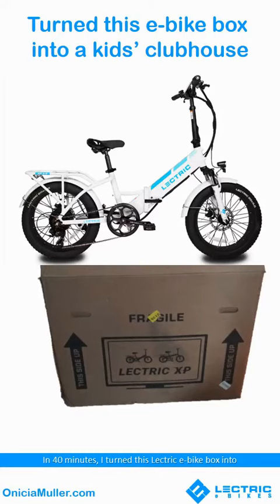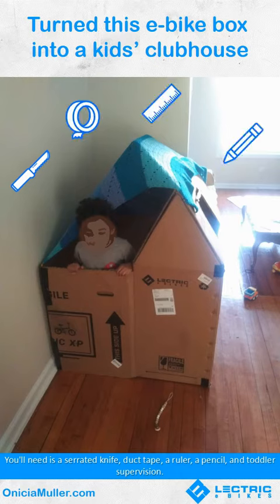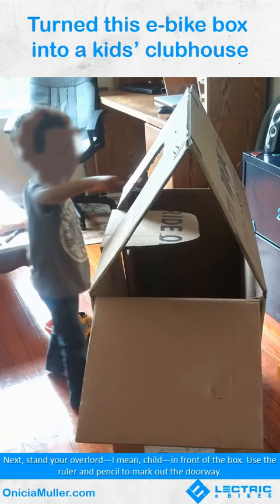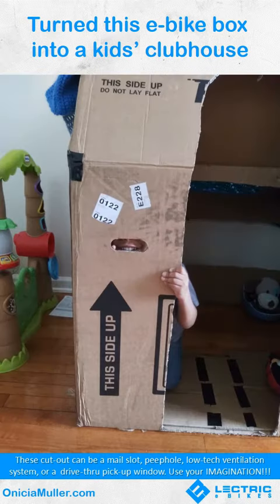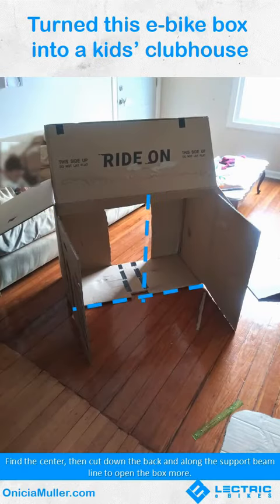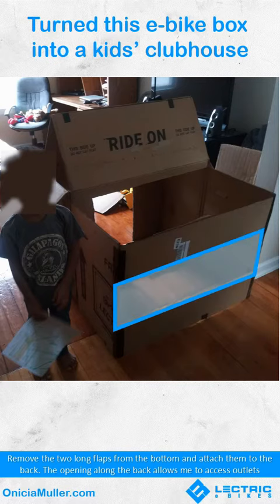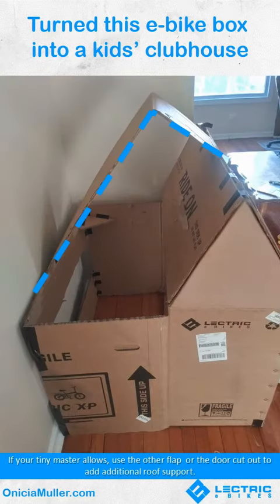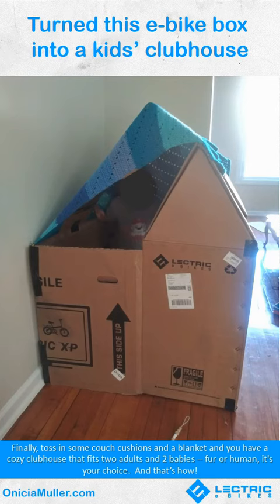DIY Kids' Craft: Carboard Clubhouse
Thanks @LectriceBikes for gifting Bernard this bike.